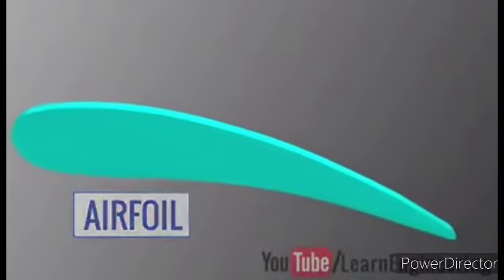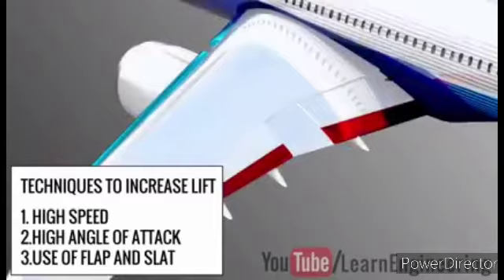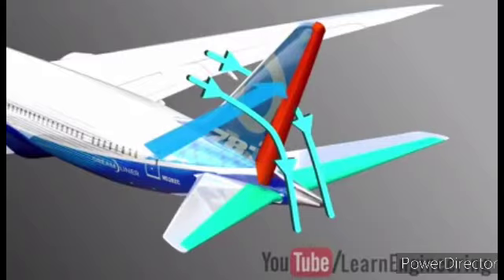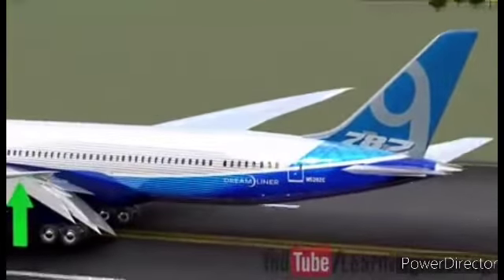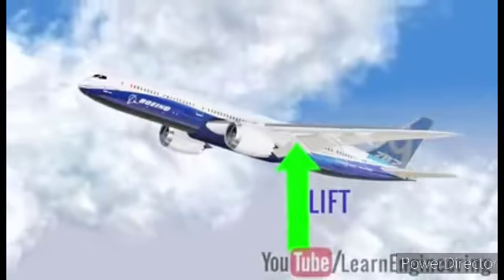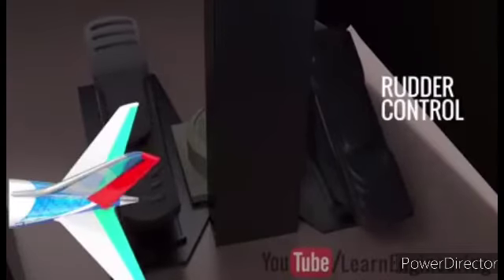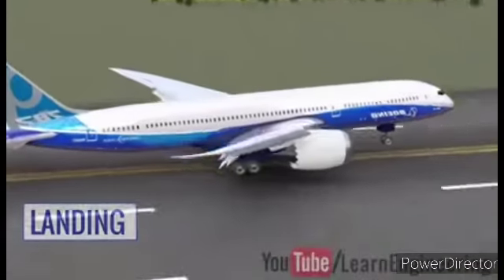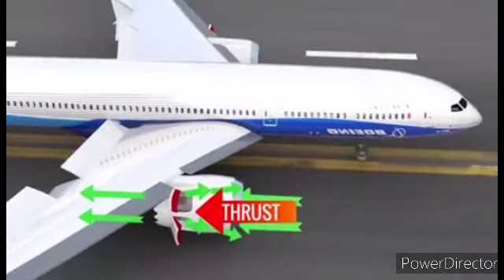Wondering how aeroplanes fly🤔🤔 .watch the scientific principles behind how aeroplanes fly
Have you been wondering how such a huge object is able to fly  1000 of miles up in the sky?
If yes then this video was made specially for you.

Thanks once again for checking on my channel.